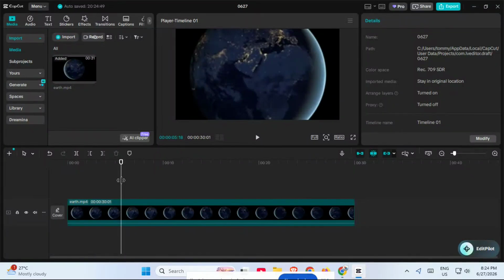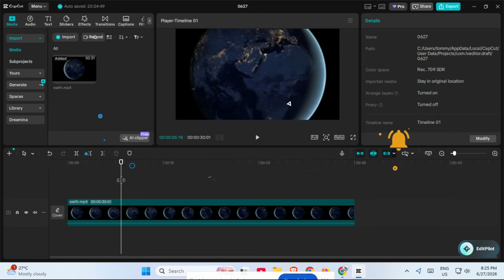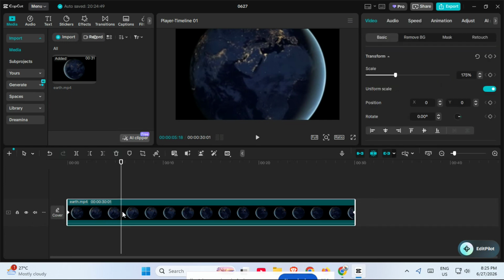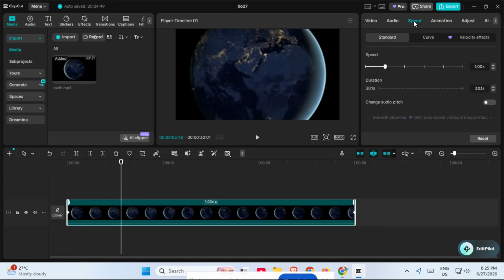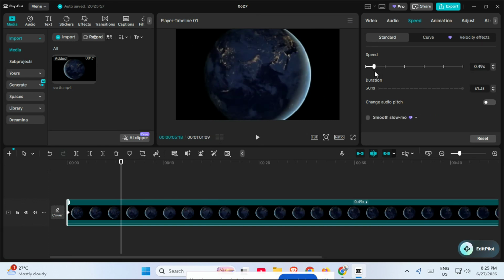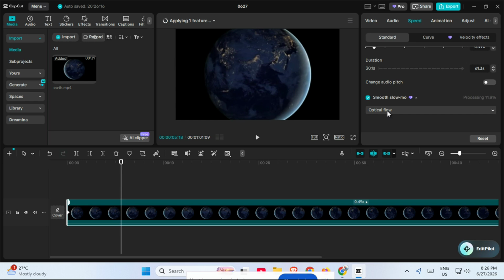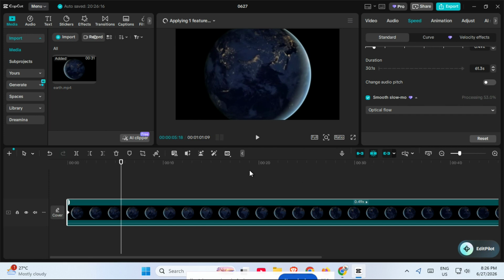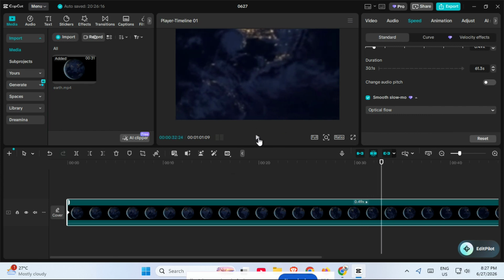How To Make Smooth Slow Motion Videos In CapCut (Easy Guide)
Learn how to make smooth slow motion videos in CapCut using the Speed tab, the slow motion slider, and Optical Flow for smoother playback.

This CapCut tutorial is perfect for beginners who want a clean, cinematic slow motion effect without choppy motion.

🕚Timestamps:
0:00 Intro
0:13 Select The Video Clip In The Timeline
0:24 Open The Speed Tab In The Top Right Corner
0:35 Drag The Slider Left To Decrease Speed
0:49 Choose Optical Flow For Smooth Slow Motion
1:08 Preview And Fine Tune The Result
1:20 Outro

✍️What You'll Learn In This Video:
• How To Select A Clip In The CapCut Timeline
• How To Open The Speed Tab In CapCut
• How To Slow Down A Video Using The Speed Slider
• How To Use Optical Flow For Smooth Slow Motion
• How To Improve Motion Quality In CapCut Edits
• How To Preview And Refine Slow Motion Settings

💡Pro Tips:
• Use Optical Flow for clips with fast movement to reduce choppy frames.
• Don’t slow every clip too much, or the motion can look unnatural.
• Preview the clip after changing speed to make sure the timing still feels right.
• If processing takes longer, that usually means CapCut is generating smoother in-between frames.
• For best results, use higher-quality source footage before slowing it down.